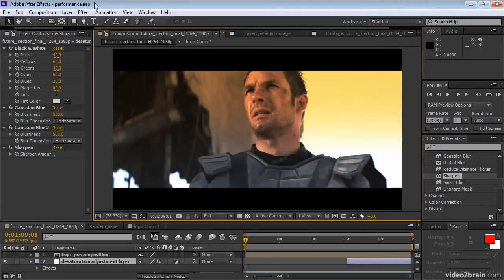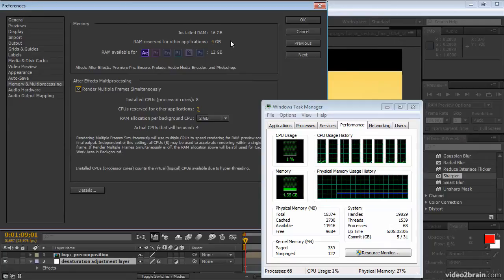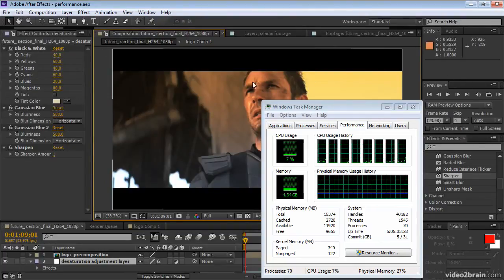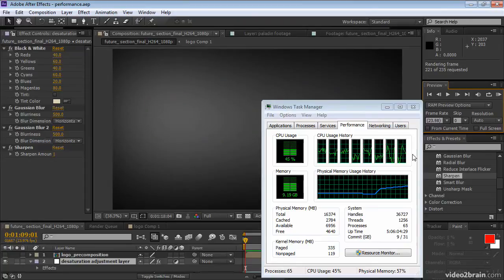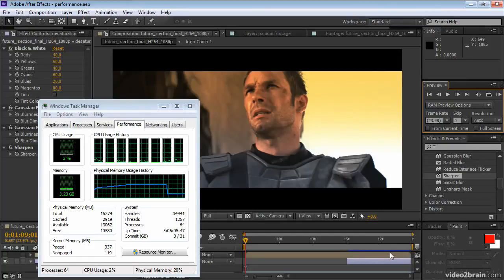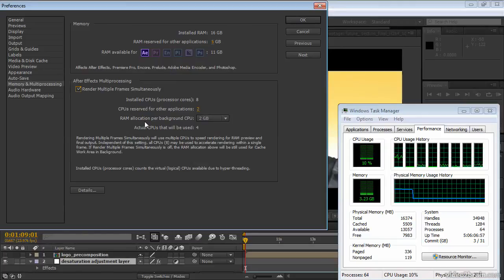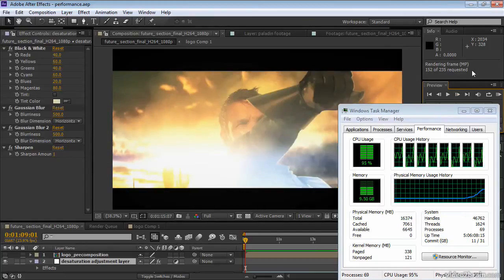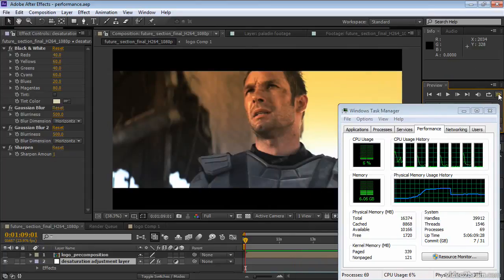After Effects CC Tutorial | 15 Memory and Performance (1/2)